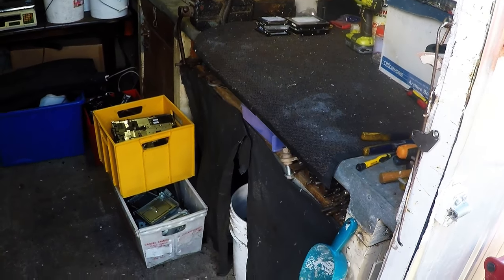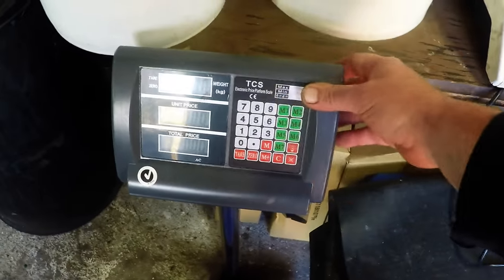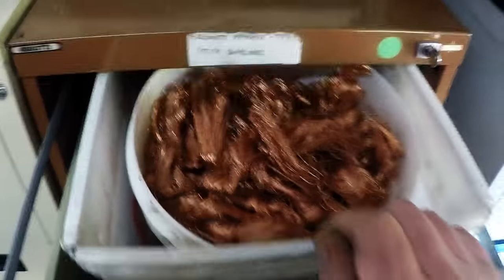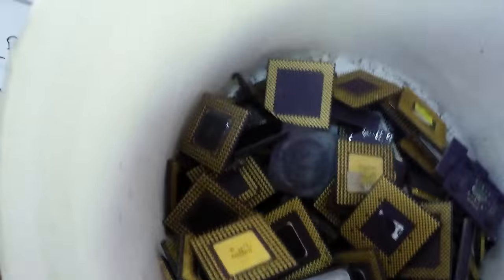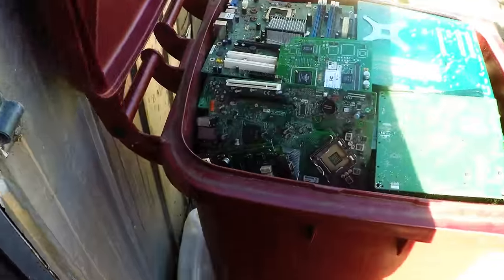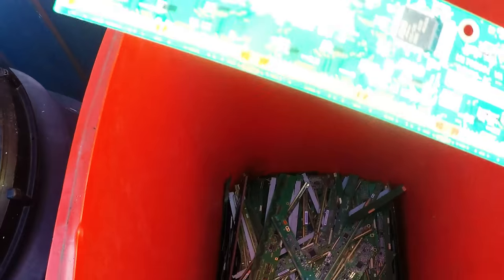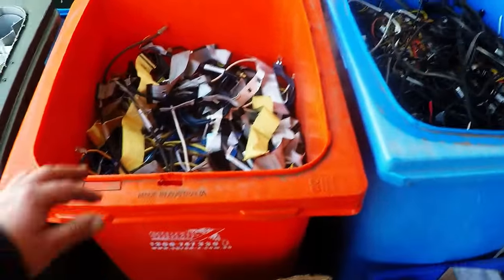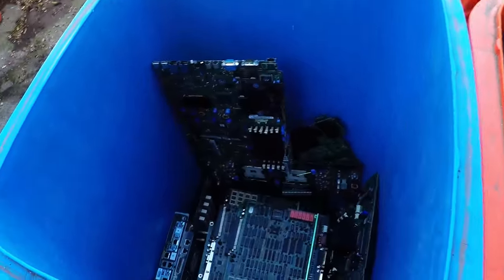My scrapping workshop tour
Quick look around my scrapping setup, lot's of bins and buckets to hold all the scrapped out bits and pieces.